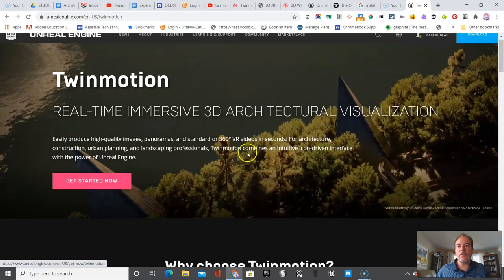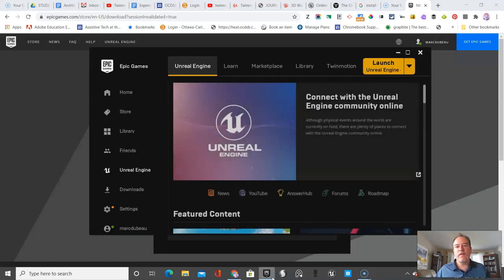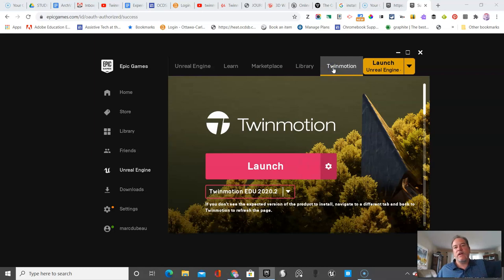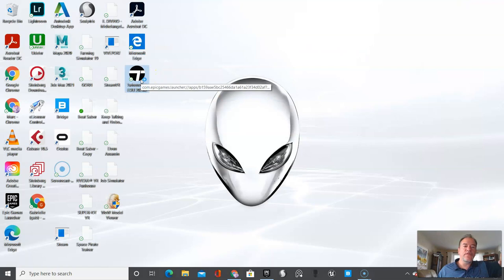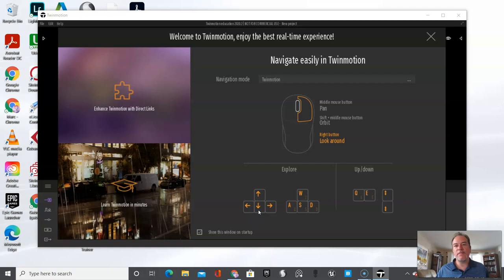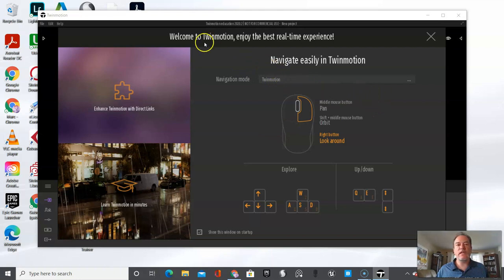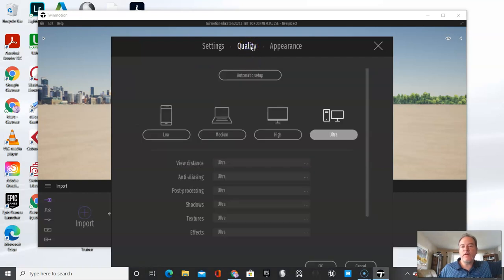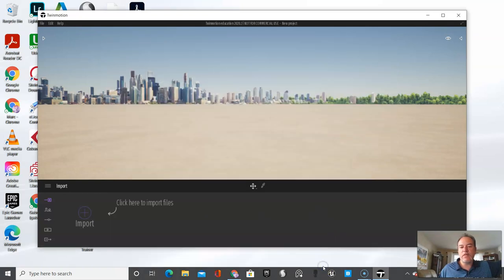N # 1 Twinmotion and Archviz Setup for the Regular High School Class.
In this video, I explain how students and teachers can get started using Twinmotion for the classroom.   Note: The following series can be used in a variety of curriculum areas.   Ex: History, Geography, Technology, Design etc